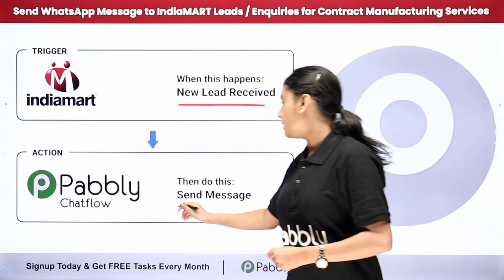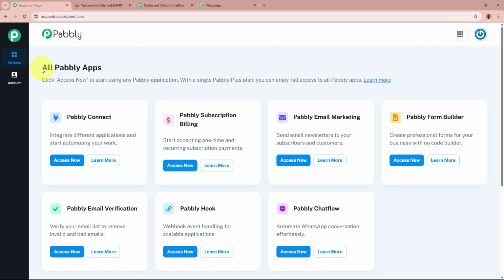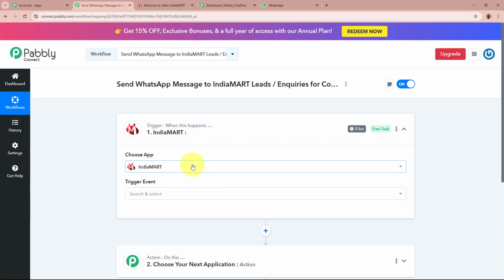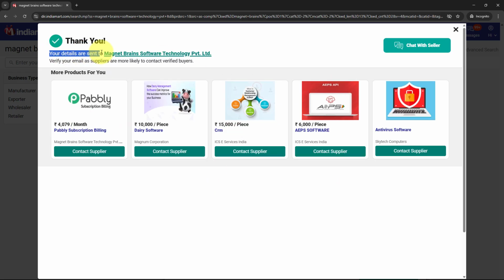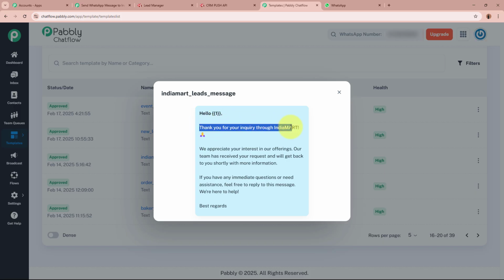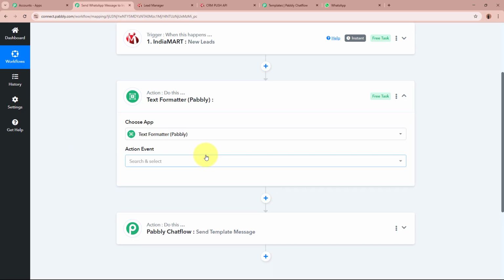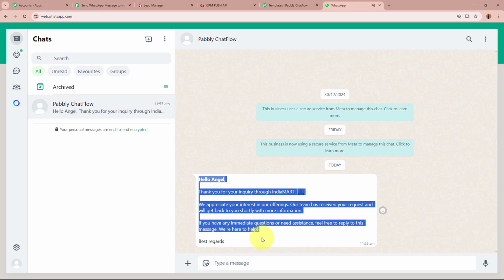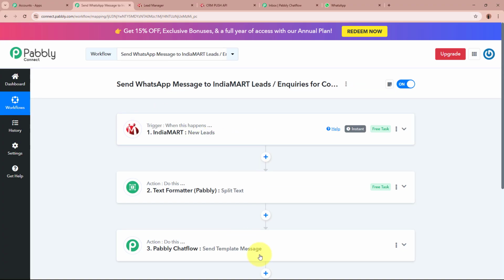How to Send WhatsApp Message to IndiaMART Leads / Enquiries for Contract Manufacturing Services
In this video tutorial, we’ll show you how to send automated WhatsApp messages to IndiaMART leads/enquiries for Contract Manufacturing Services using WhatsApp Cloud API and Pabbly Connect.

IndiaMART is a powerful platform for generating business leads, but manually responding to each inquiry can be time-consuming. By integrating IndiaMART with WhatsApp Cloud API, you can instantly send personalized messages to potential clients, improve engagement, and boost conversions.

This step-by-step guide will help you set up an automation that ensures every new lead receives timely responses on WhatsApp, helping you scale your contract manufacturing business efficiently.

Use Case:-

As an owner of a contract manufacturing business, I receive multiple inquiries from potential clients through IndiaMART. I use IndiaMART to generate high-quality leads who are actively looking for manufacturing services. To ensure quick follow-ups and seamless communication, I use WhatsApp to instantly connect with these leads. I use Pabbly Connect to automate this process by capturing IndiaMART inquiries in real time and sending personalized WhatsApp messages instantly. This allows me to share product details, answer questions, and engage potential clients efficiently.

Benefits of Pabbly Connect:

1. Automation: Save time, money, and resources by automating tasks.

2. Integration: Connect various web services to create efficient workflows.

3. Security: Enjoy industry-standard security for your data.

4. Scalability: Easily add new applications and services to your workflow.

5. Cost-effective: Choose from plans suitable for different business sizes, with no charges for internal tasks.